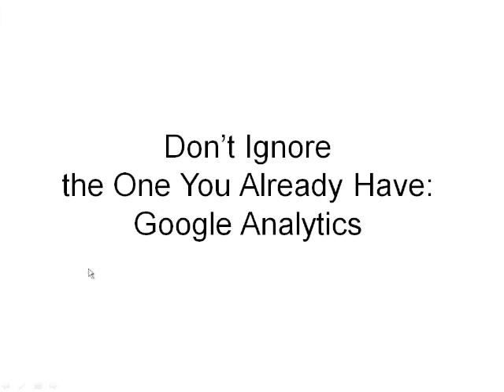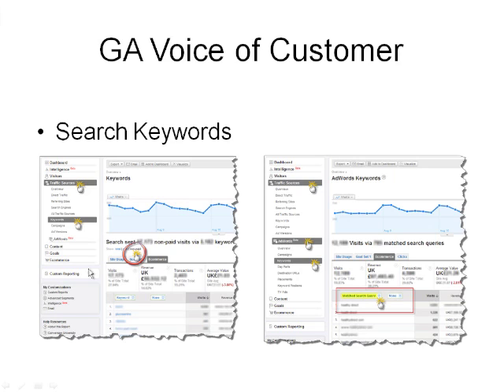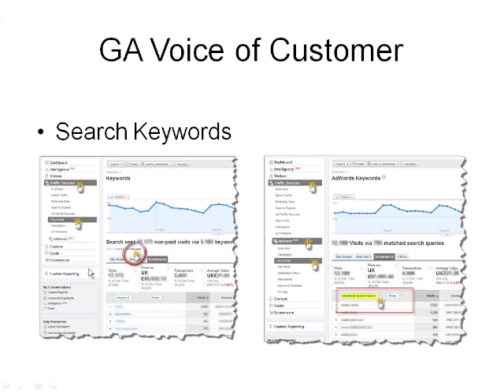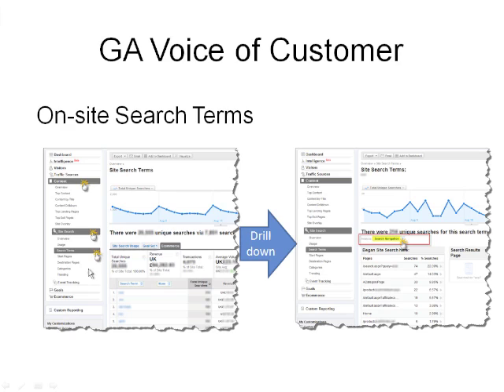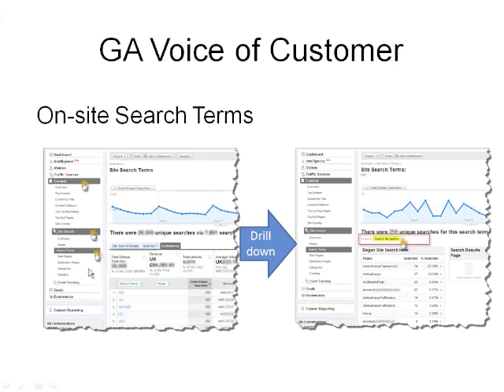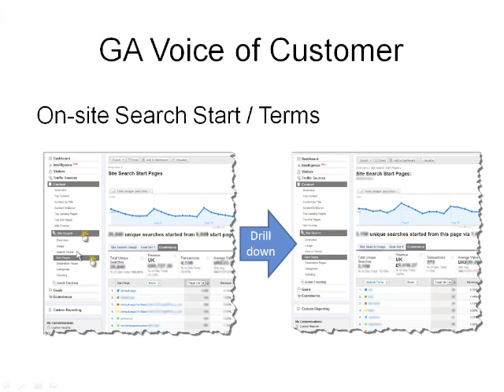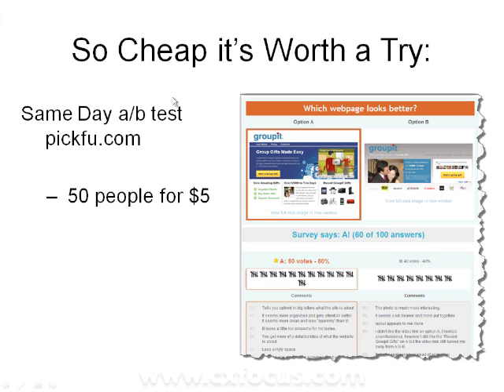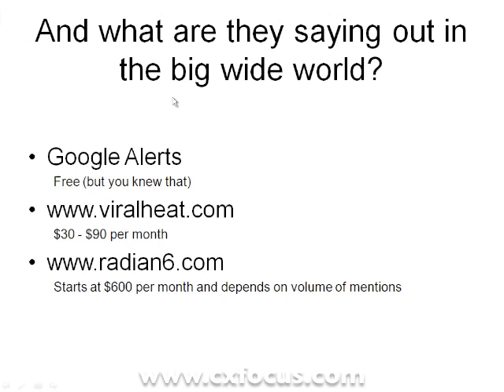Listen to Your Customers Part 3: Google Analytics Site Search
http How to use Google Analytics Site search to learn what your customers want and how to make your site perform better. This is the final part of a presentation to Screen Pages clients in September 2010.